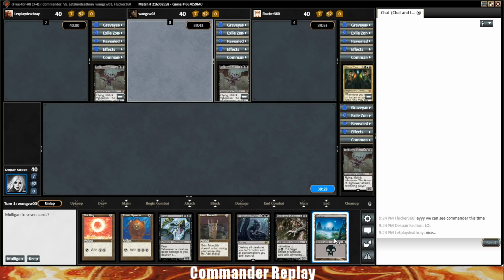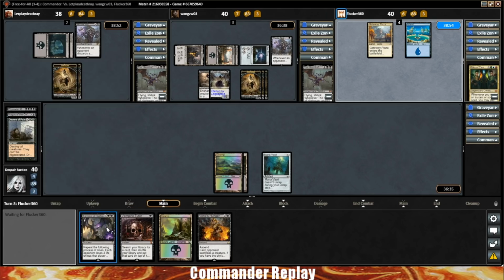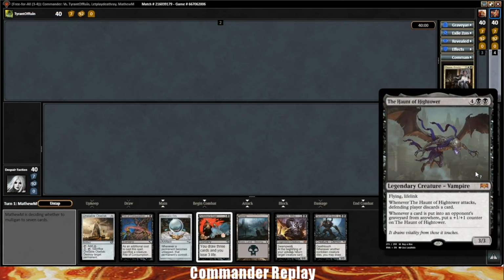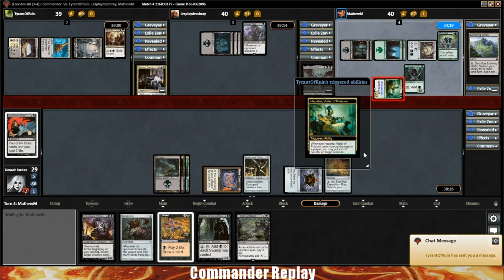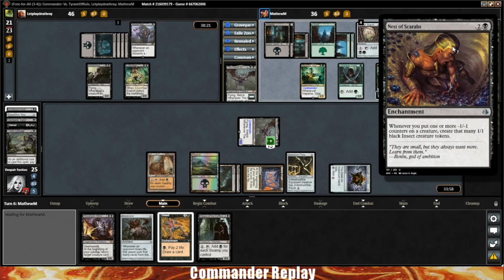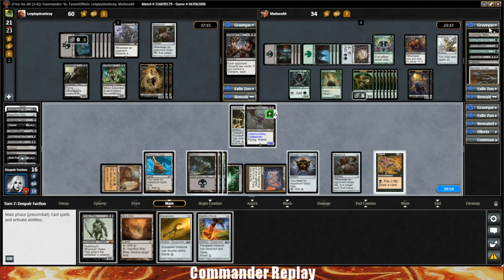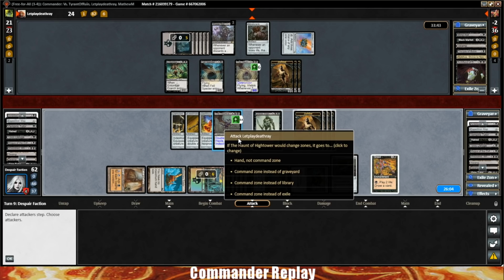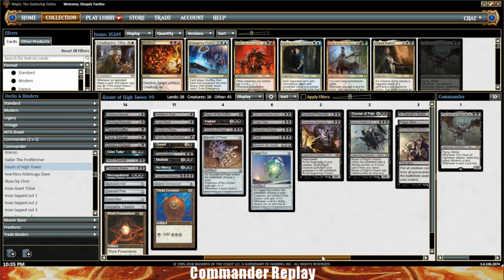Haunt of High Towers Everywhere vs Haunt, Riku, Teysa, Hapatra